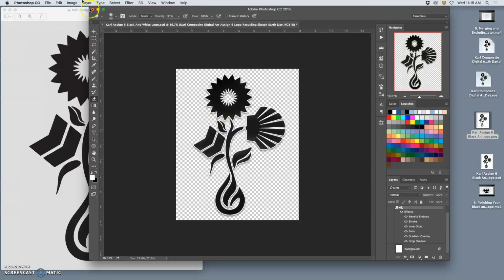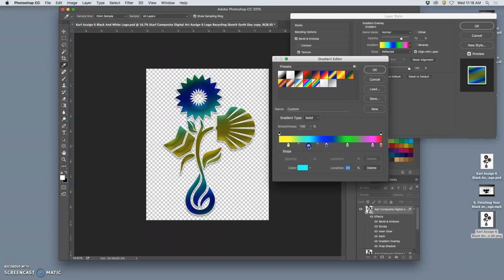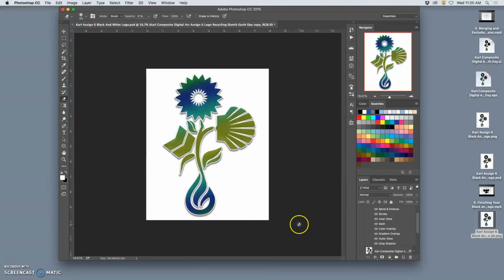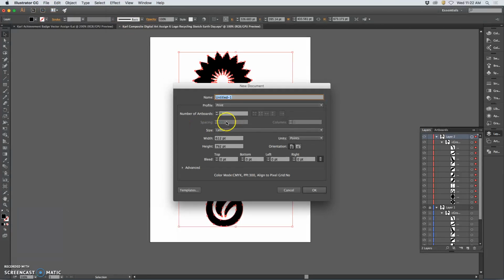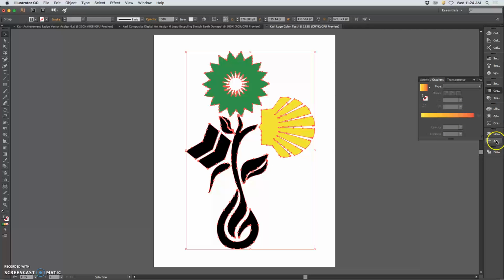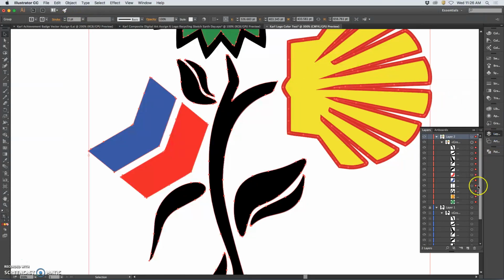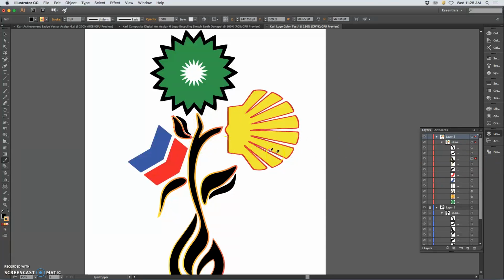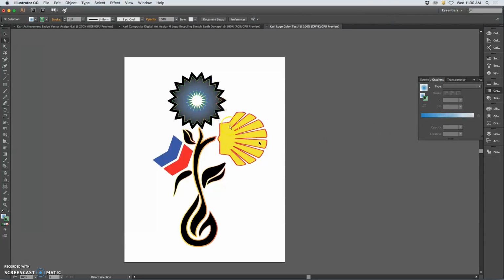7 Adding Color to Your Logo Two Ways